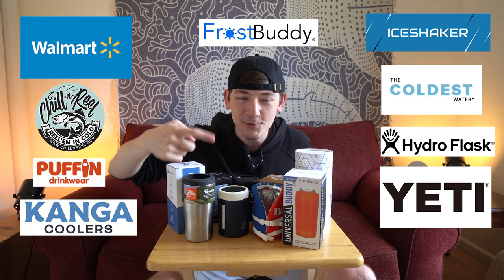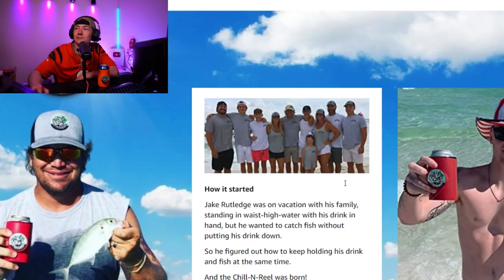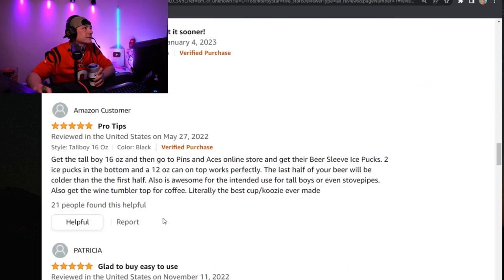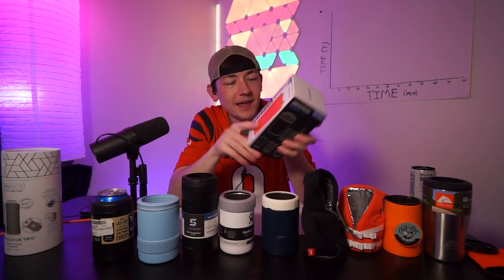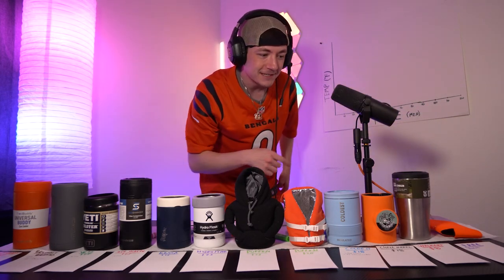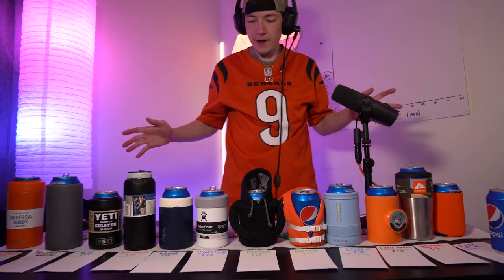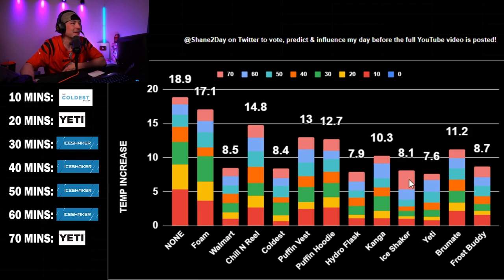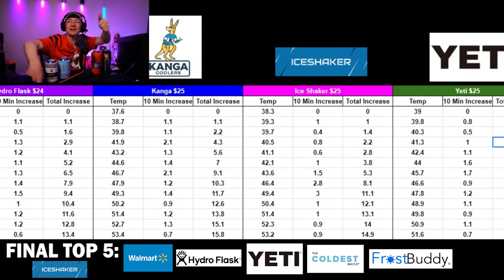CHEAP or EXPENSIVE: Which Koozie should YOU buy? (YETI, Frost Buddy & MORE) 15 BRANDS over $200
Which is the best can cooler for summer? Soda, beer, or any canned drink needs to be kept cold in the summer with a koozie. Which koozie works the best? What is the best can cooler and cup holder? Frost Buddy vs Yeti review. This is the ultimate koozie review. This includes a review of the Frost Buddy 2.0, Yeti, Brumate, Hydroflask, and more beer koozies. I took the temperatures of each different koozie every 10 minutes for 2 hours to find the best beer and soda koozie of all time. Cheap vs expensive can coolers: is the YETI worth it?

- Walmart: (Couldn't find it on Amazon but it's at Walmart lol)
- Chill N Reel
- Coldest Water
-Kanga Coolers
-Ice Shaker
-Frost Buddy

0:00 Best Can Cooler?
0:52 Setup
1:31 Unboxing
1:49 Cheapest Koozie
2:01 Walmart Can Cooler
2:52 Chill N Reel (Shark Tank)
3:35 Puffin Drinkwear
4:15 Kanga Coolers (Shark Tank)
4:53 HydroFlask
5:41 Ice Shaker (Shark Tank)
7:03 Coldest Water
8:32 YETI
9:25 Frost Buddy
10:56 Brumate
12:45 My Prediction
14:06 Starting Temperatures
15:06 10 Minutes
16:03 20 Minutes
17:08 30 Minutes
17:56 40 Minutes
18:42 50 Minutes
19:27 60 Minutes
20:01 70 Minutes
20:41 80 Minutes
21:00 90 Minutes
21:12 100 Minutes
21:27 110 Minutes
21:44 120 Minutes
22:10 Final Results
22:40 Official Winner
23:20 My Top 5 List

Episode 1 of Season 1 of the new ShaneToday Show. Predict before each episode & see more DAILY with the Shane Squad